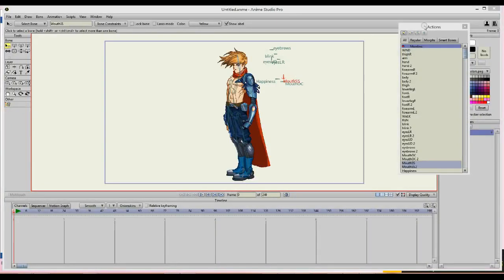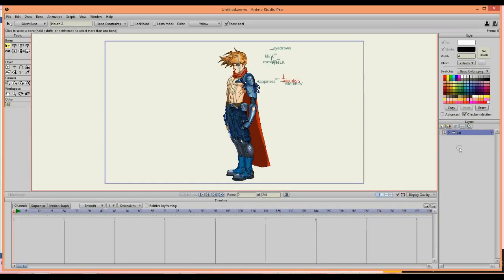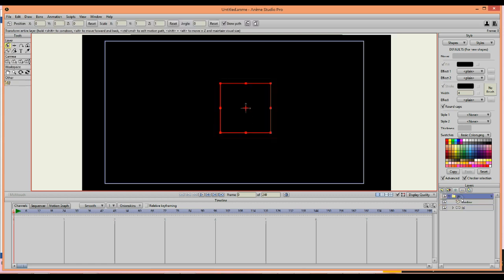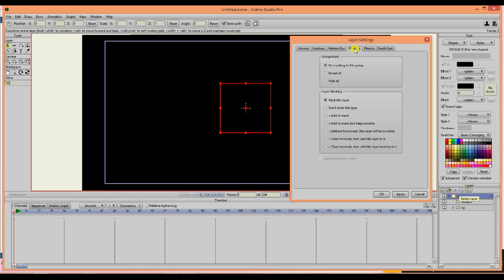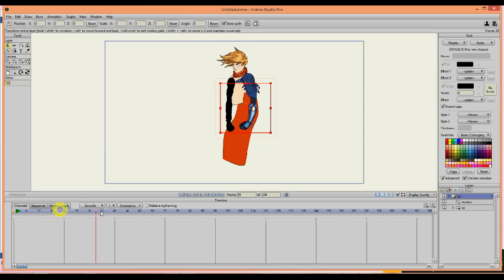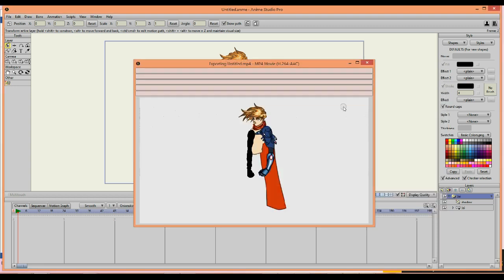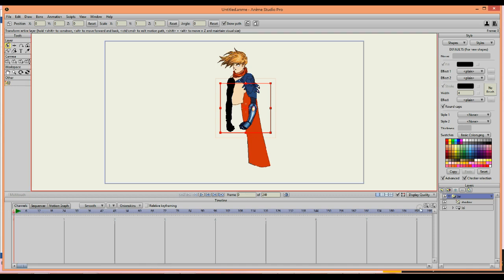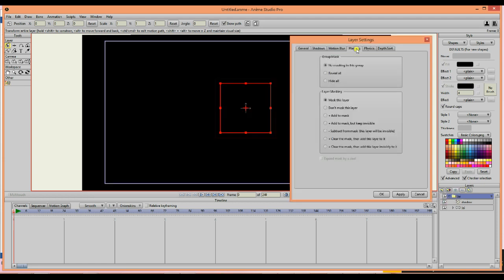How to Create an Animated Silhouette in Anime Studio Pro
A short masking tutorial. This will work in any Anime Studio Pro versions.